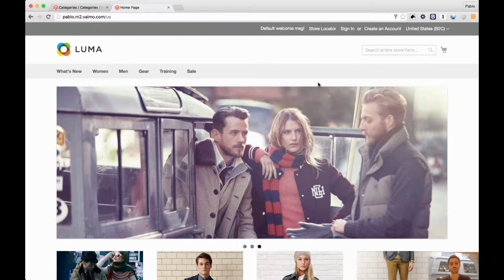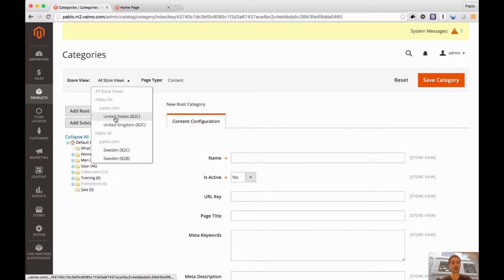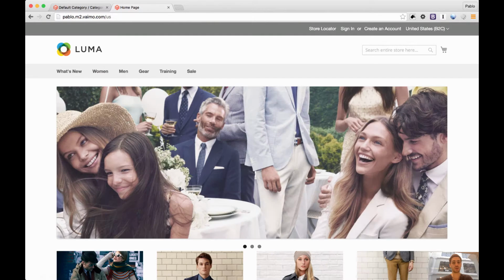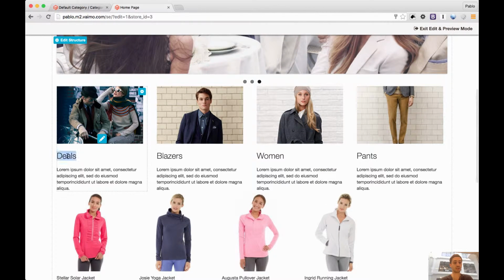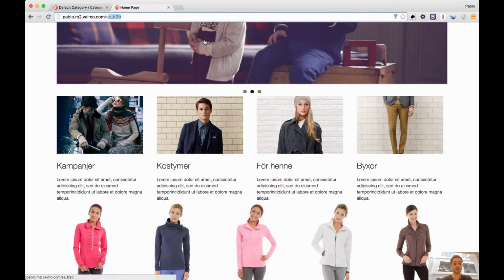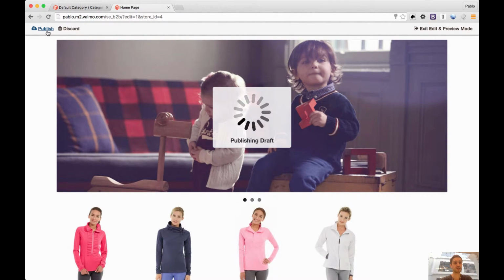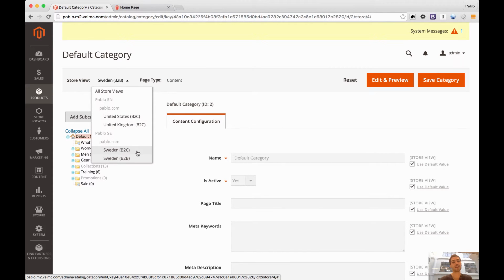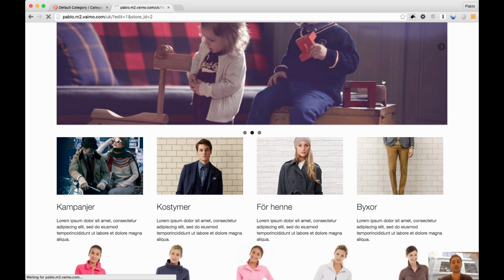Magento 2x - Content Manager (Multisites)